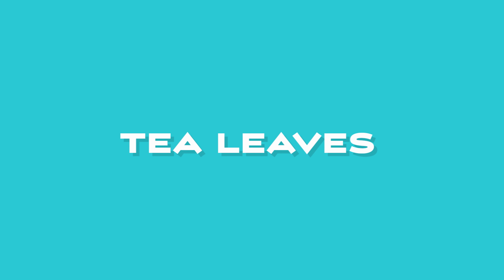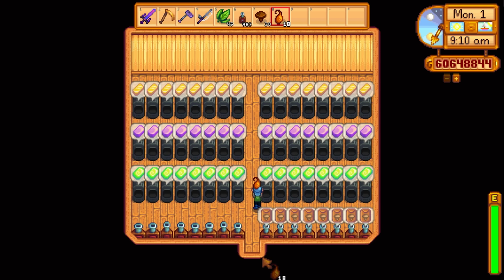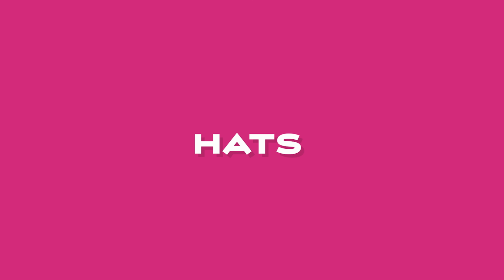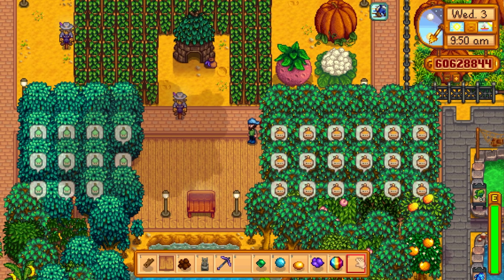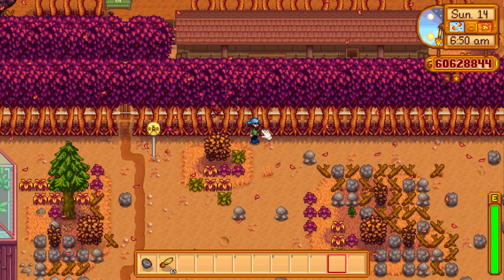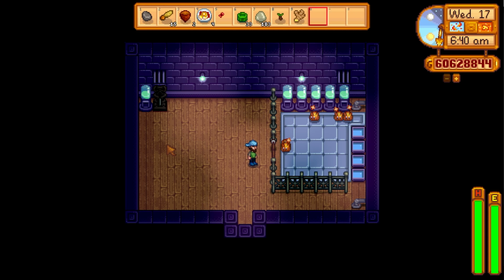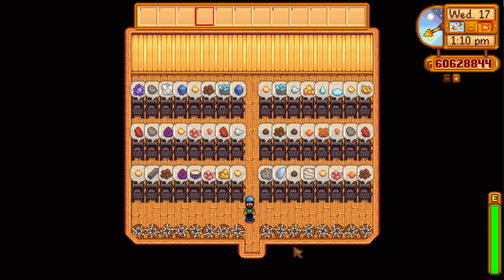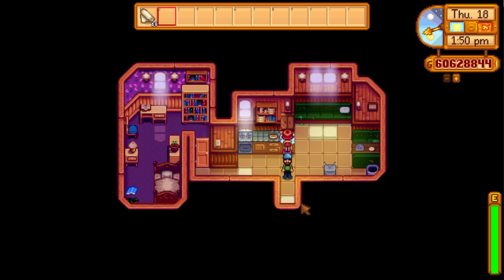FACTS you may NOT know about Stardew Valley | 1.5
Hello Everybody!! This is GamerGar and welcome to another Stardew Valley video!!
Today I am going to share 11 facts that you might not know about this game!